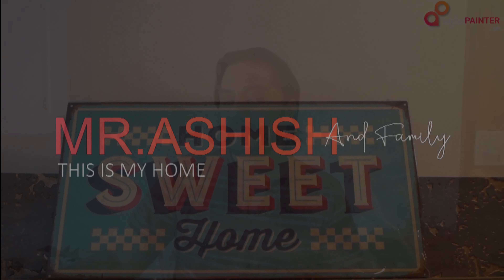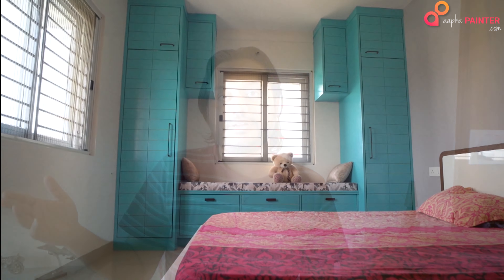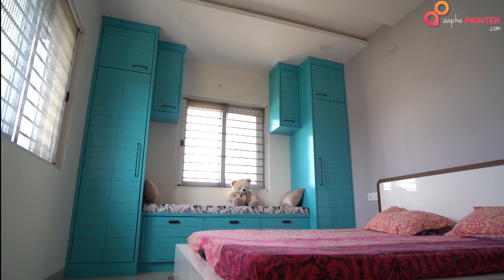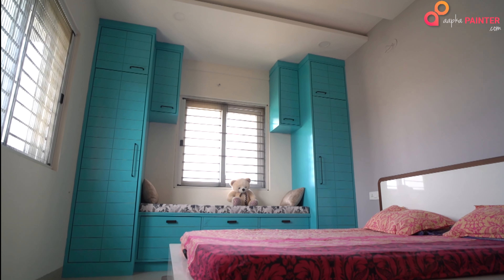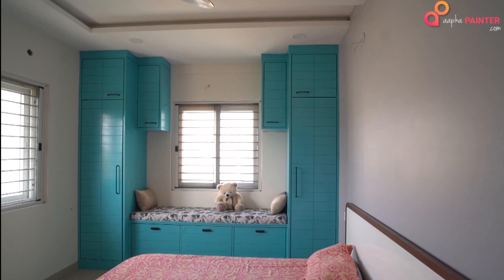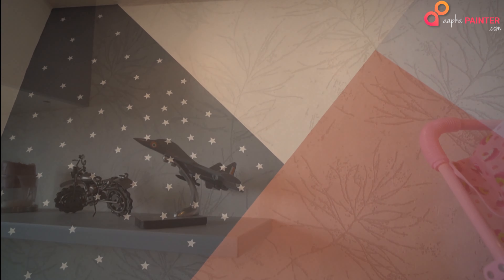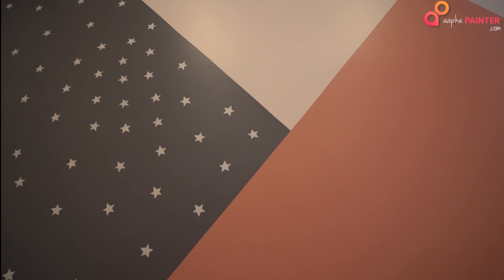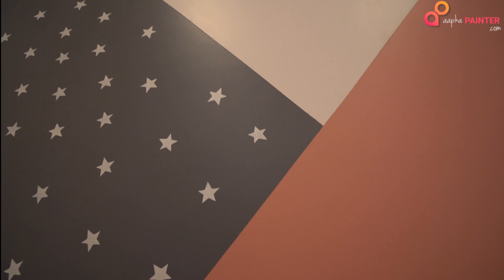Mr. Ashish | Carlton Creek | Hyderabad | AapkaPainter Testimonial | Home Painting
INSPIRATION GALLERY
Check out our videos for wall painting ideas - best wall designs and colour combinations for the living, bedroom, kitchen and more

ABOUT AAPKAPAINTER
AapkaPainter is the one-stop solution for your house painting needs right from interior painting, exterior painting, wall textures, stencil painting, wood and all kinds of custom painting.